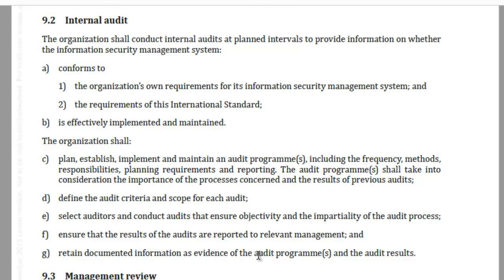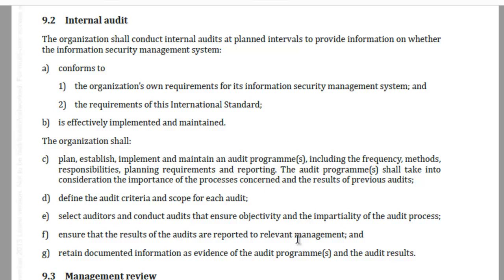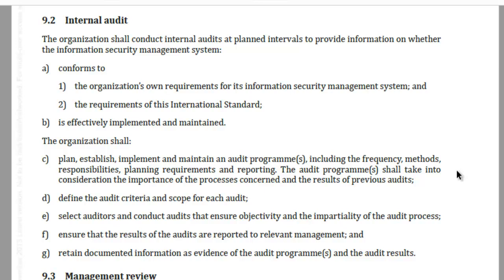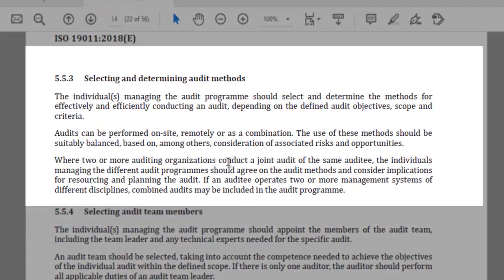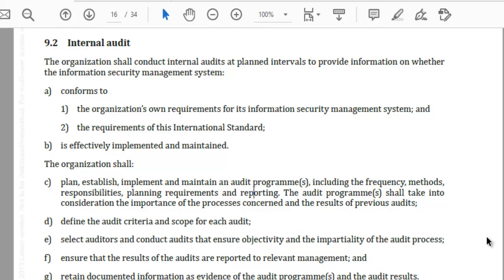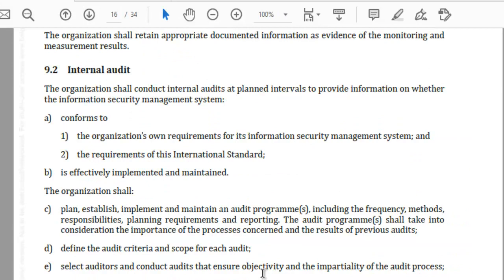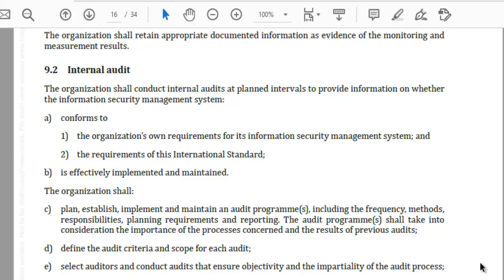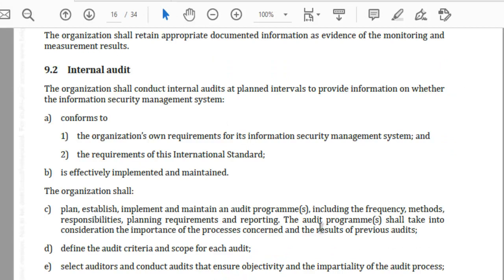Videos 12/40 - Understanding ISMS - Clause 9.2 Internal audit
This video Videos 12/40 - Understanding ISMS - Clause 9.2 Internal audit from Advance Innovation Group is intended to help the audience get a deeper insight into the ISMS - Clause 9.2 Internal audit
Follow Us on Other Social Media Platforms
Address: Advance Innovation Group, D-44, Sector-2, Noida - 201301